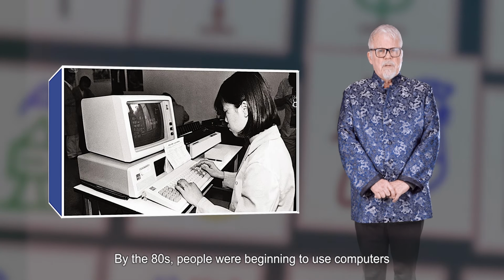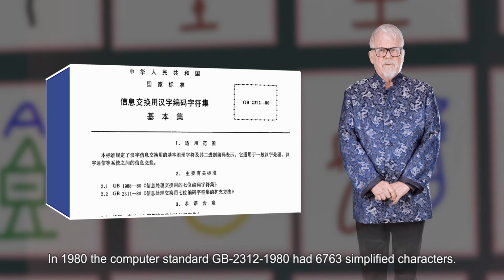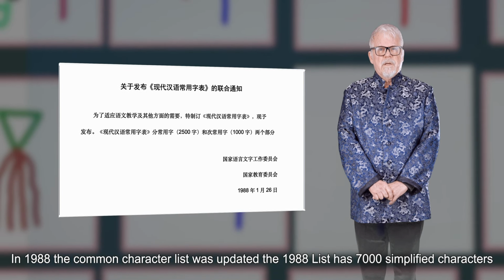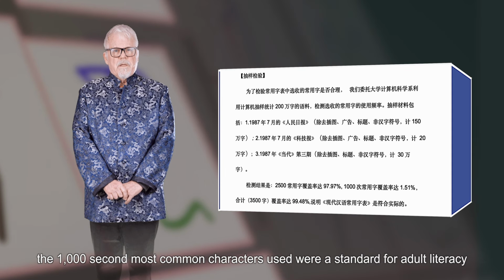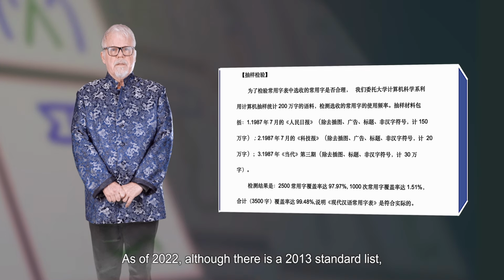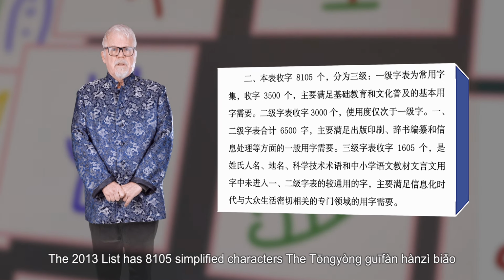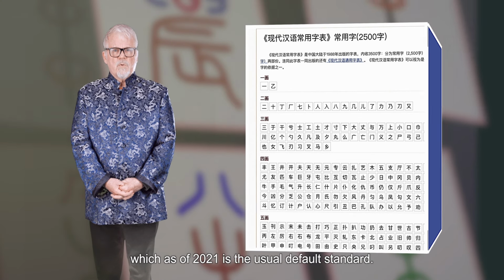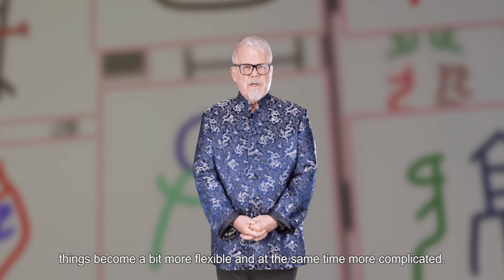1 5汉字是什么: How did they force Chinese to learn simplified characters.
How did they force Chinese to learn simplified characters.